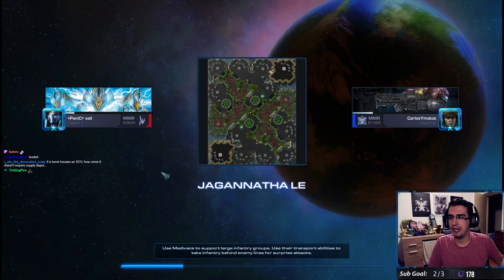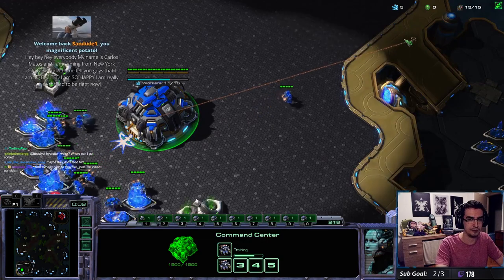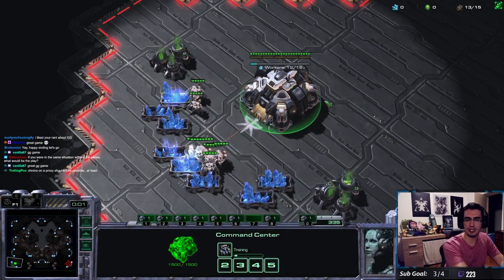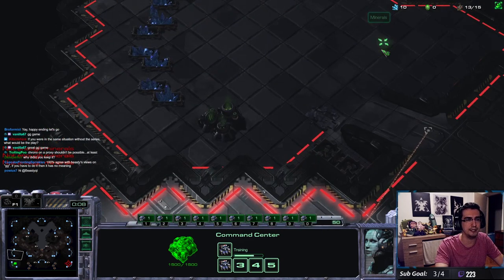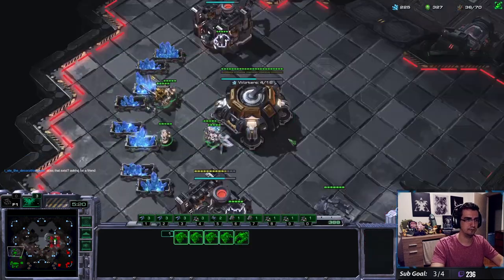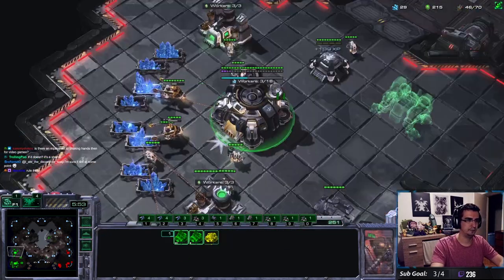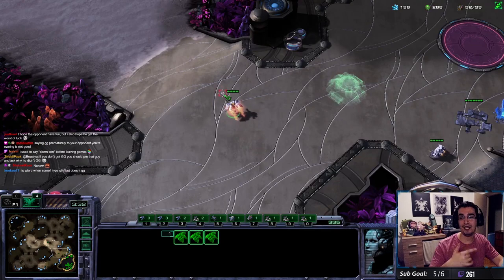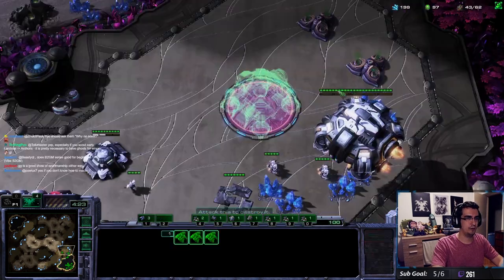LETS CHANGE THE LADDER META TOGETHER! | Battlereapers to Grandmaster #21